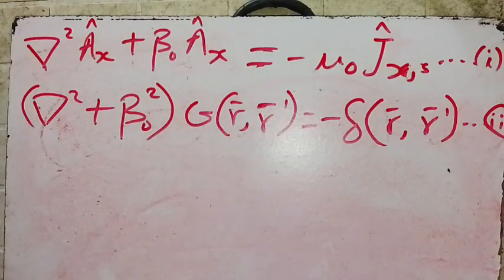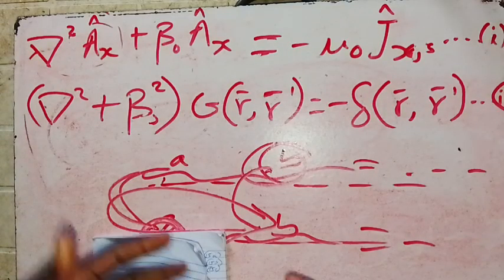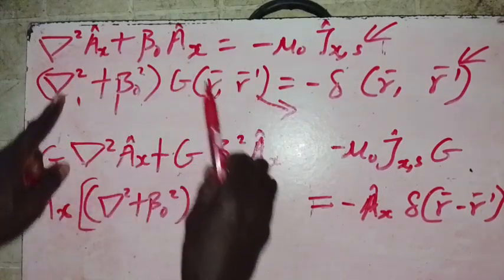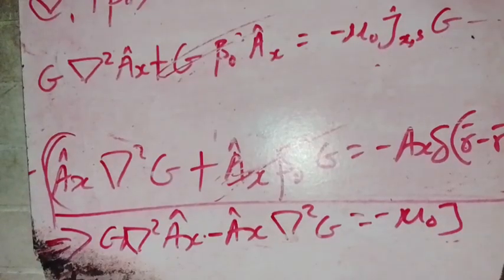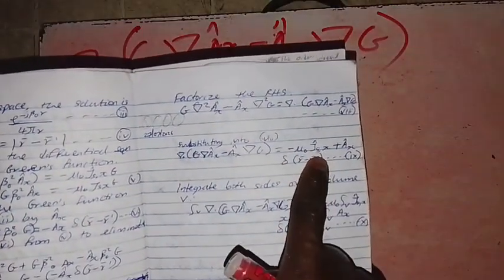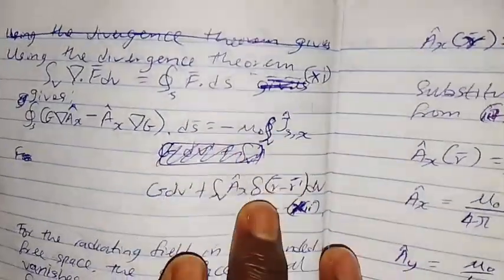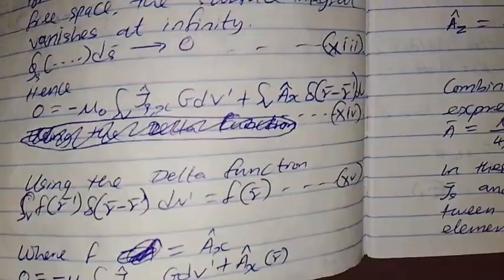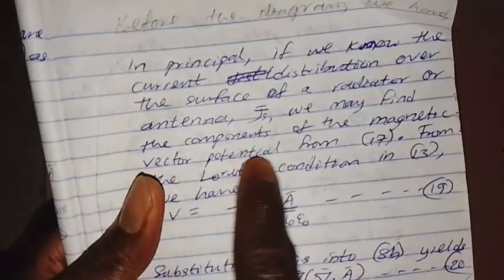EEE 564 Class #7 _ Potential function to eqn 20